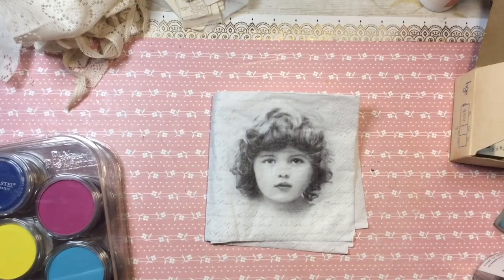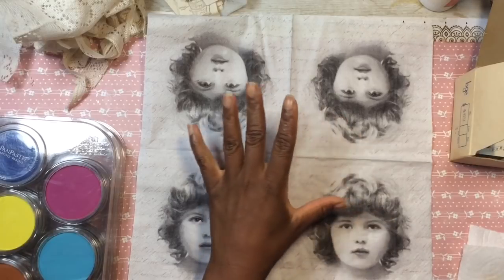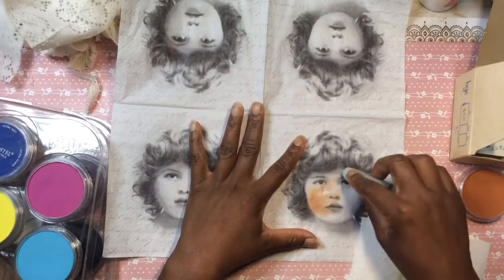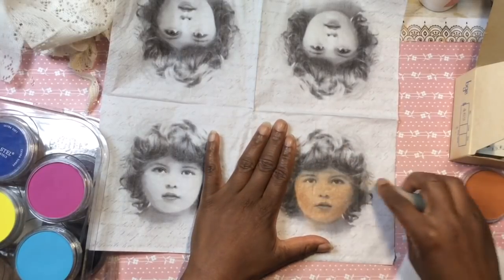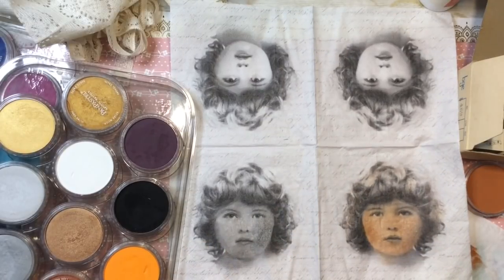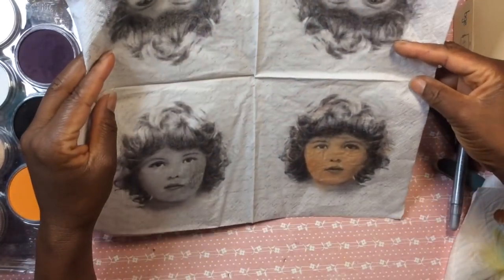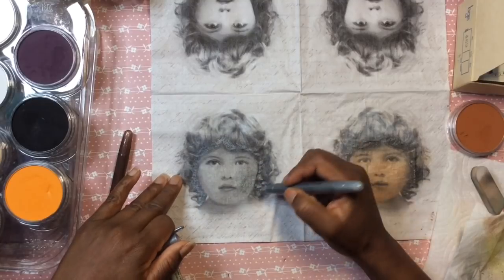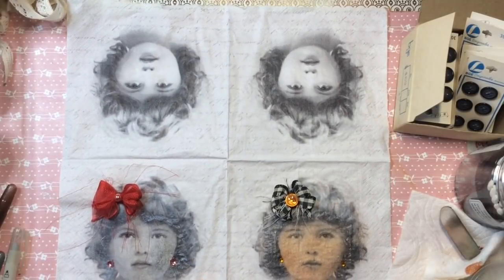How To Color And Altar Paper Napkins with Panpastels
Altaring these darling images of little girls on paper napkins. Using panpastels, fun stampers journey glaze and crayons. Check out my video where I test out different coloring mediums on paper napkins including panpastels, crayons pencils and alcohol markers. Please use my affilate links at no cost to you. Blessings.
Brush applicatosr